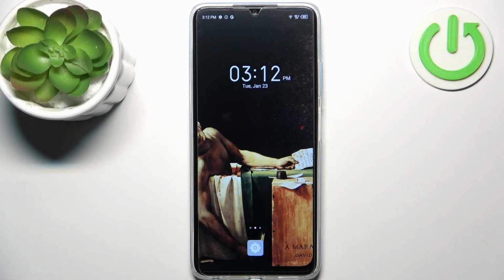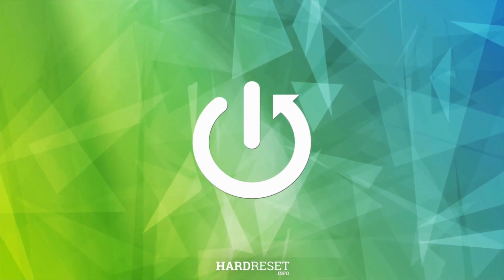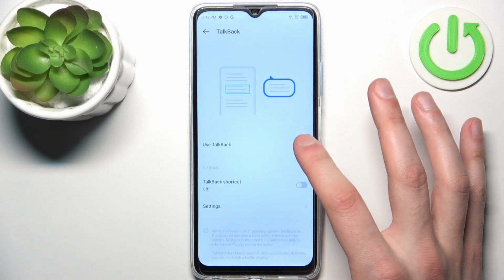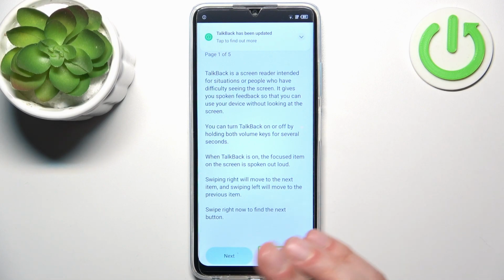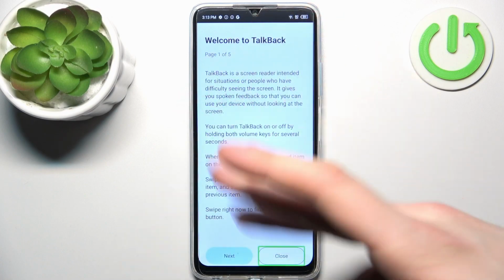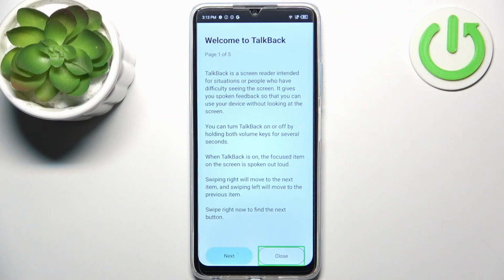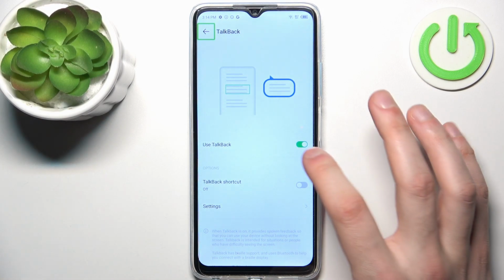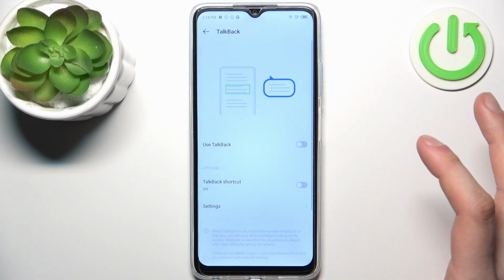How to Turn On & Turn Off the Talkback Feature on INFINIX Hot 30 Play - Accessibility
Discover how to use the TalkBack feature on your INFINIX Hot 30 Play smartphone with our comprehensive tutorial. We'll guide you through enabling and navigating TalkBack, a useful accessibility feature designed to assist users with visual impairments. Stay informed and empowered with our expert tips for utilizing the TalkBack feature on the INFINIX Hot 30 Play smartphone.

How to use the talkback option on INFINIX Hot 30 Play? How to enable the accessibility shortcut on INFINIX Hot 30 Play? How to disable the talkback on INFINIX Hot 30 Play?